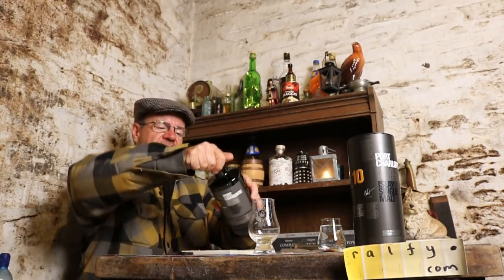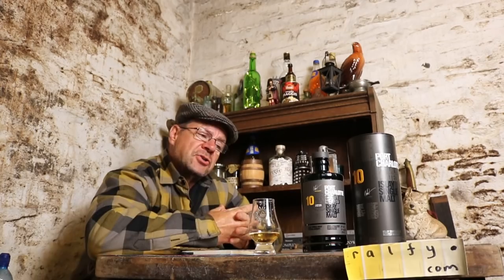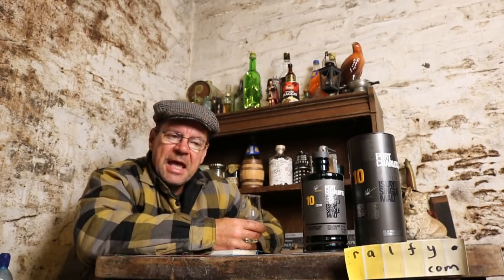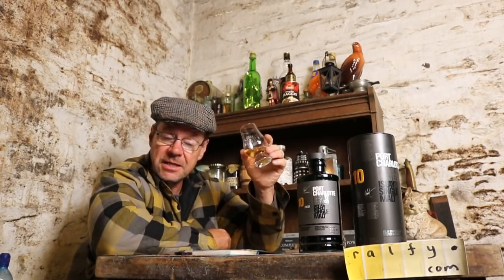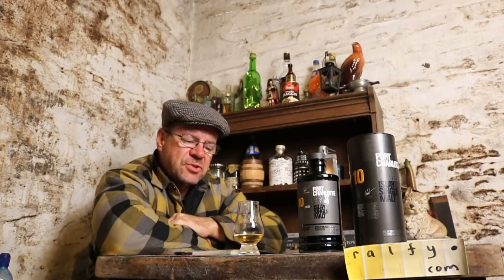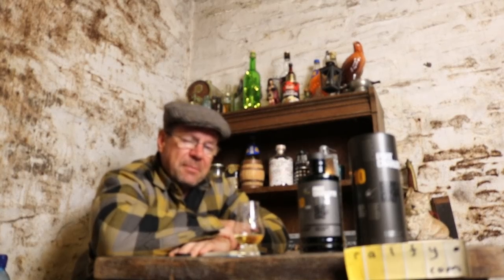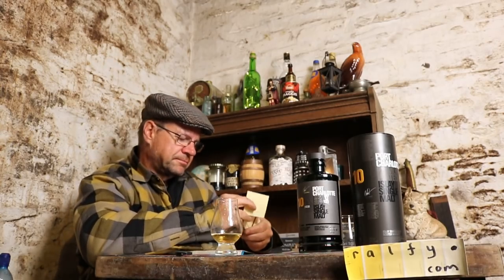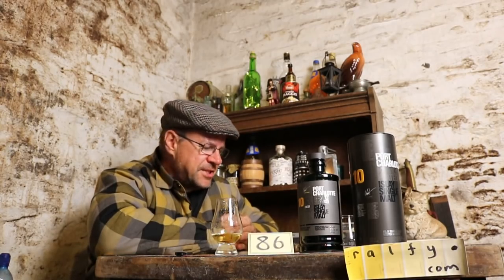ralfy review 739 - Port Charlotte 10yo @ 50%vol: